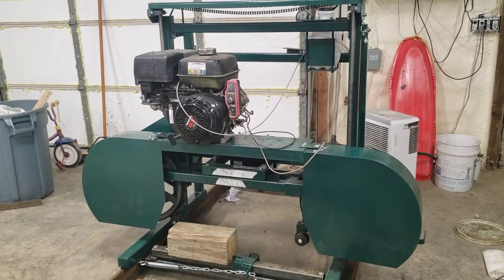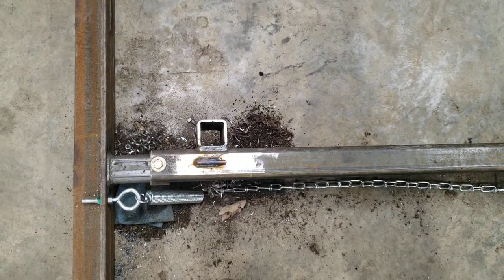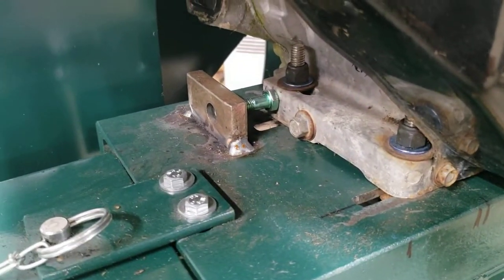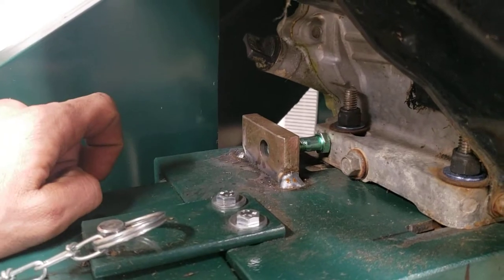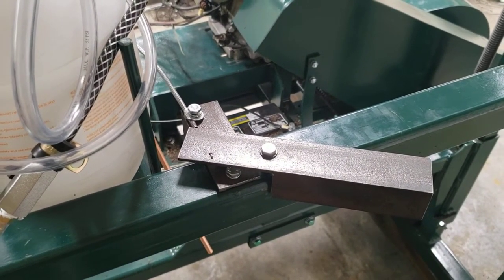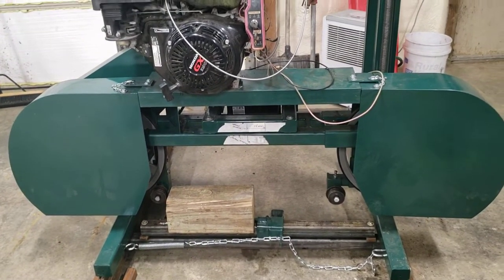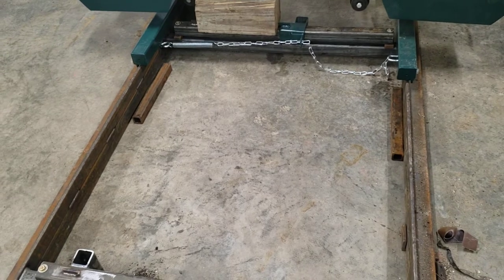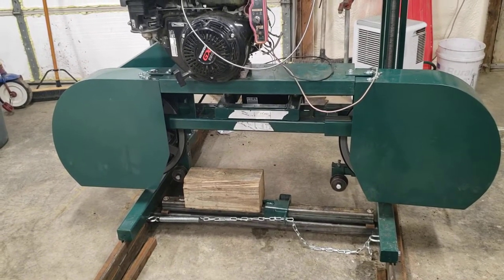Linn Lumber 190A bandsaw mill build pt 2